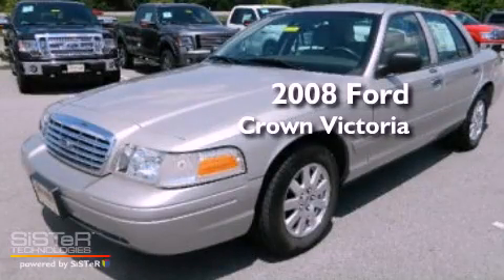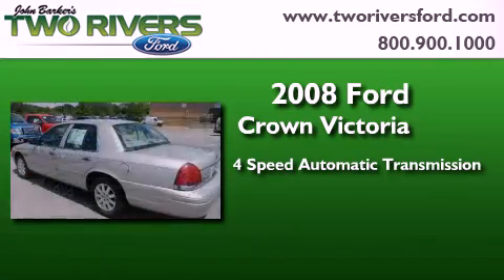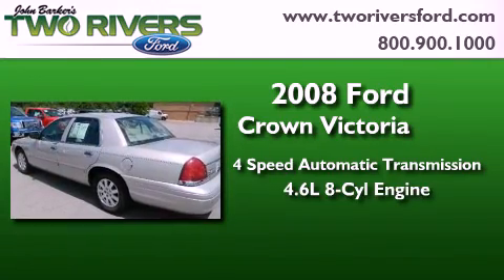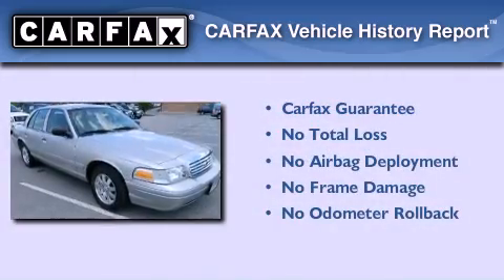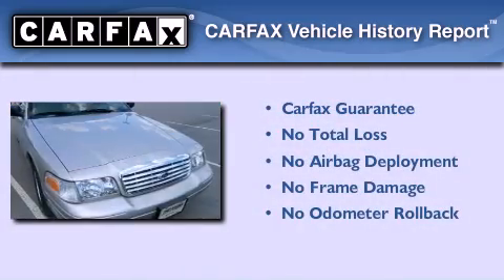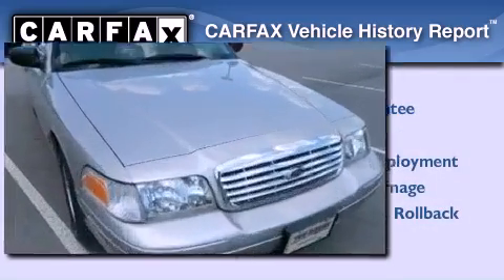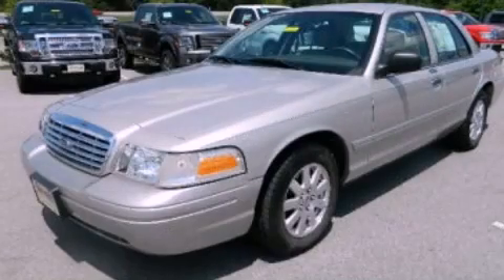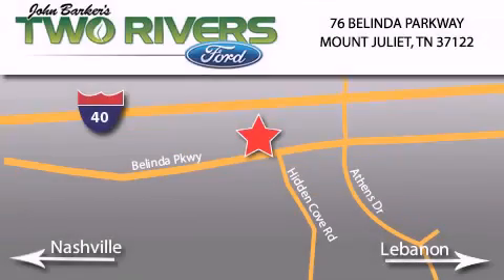2008 Ford Crown Victoria Mount Juliet TN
Year : 2008
 Make : Ford
 Model : Crown Victoria
 Engine : 4.6L V8 16V MPFI SOHC Flexible Fuel
 Trans . : 4-Speed Automatic
 Exterior : Silver
 Miles : 52,535
 Interior : Gray
 Stock : 9156-1